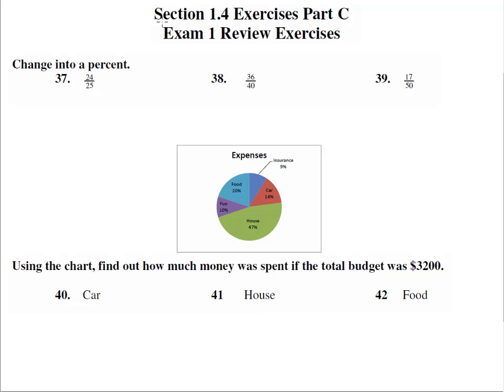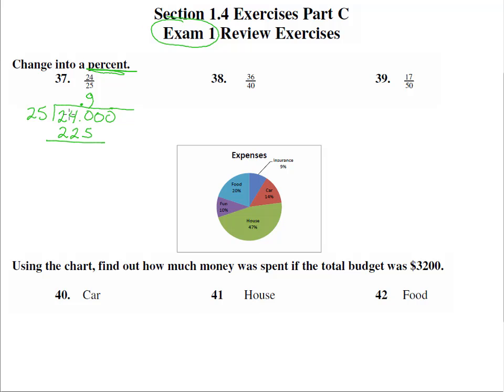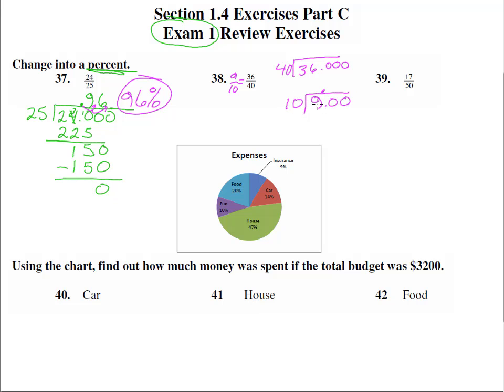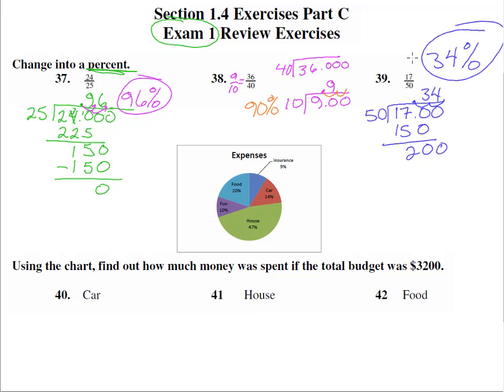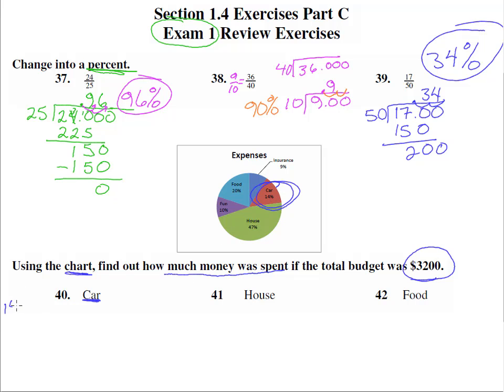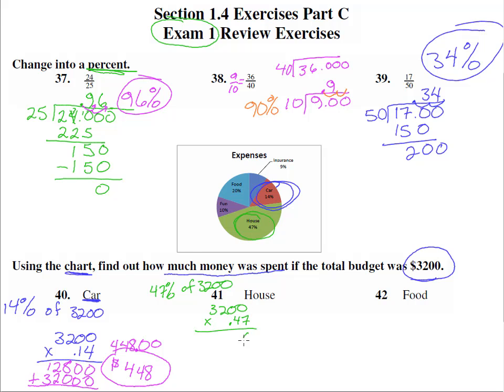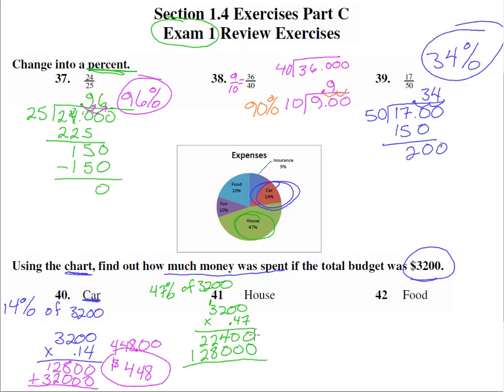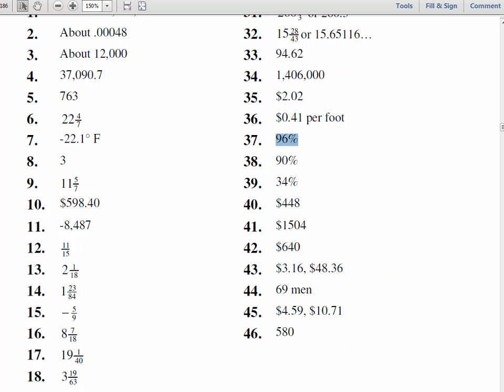100G1 4CSolutions37 42